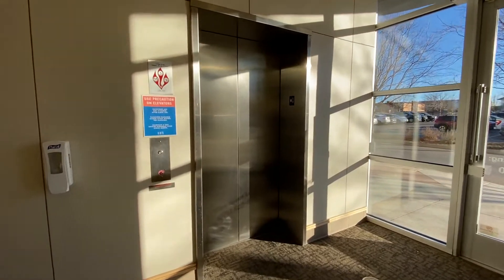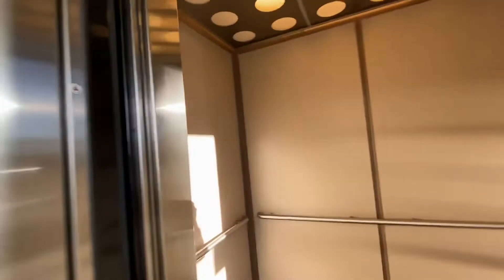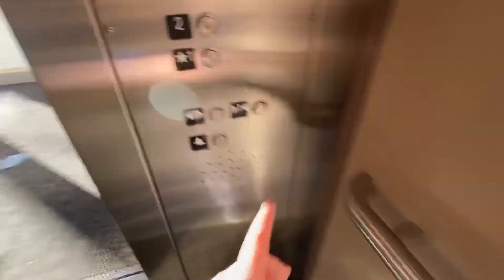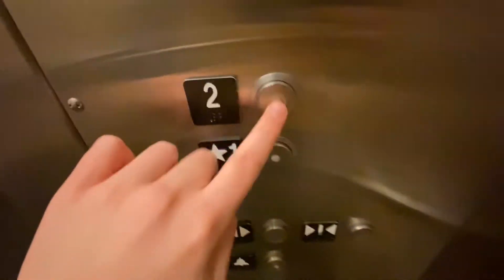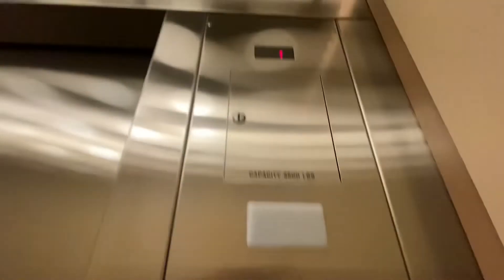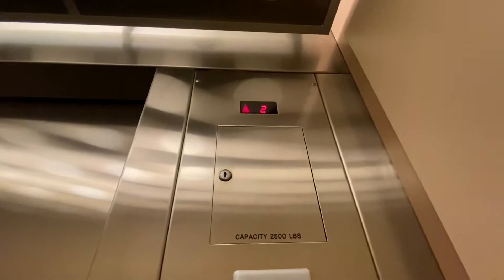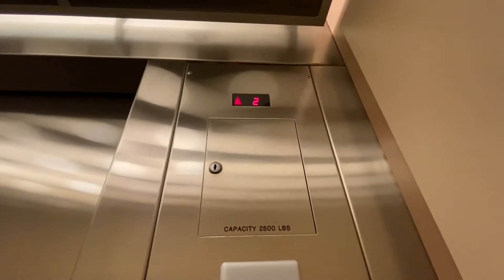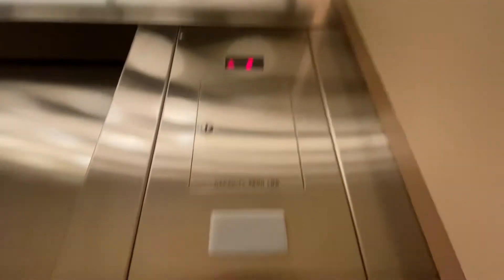Schindler Hydraulic Elevator at Greystone Technology Office Building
You can watch this short YouTube video about the hydraulic elevator in the lobby of Greystone Technology Office Building in Fort Collins, Colorado. This Schindler Hydraulic Elevator is efficient, smooth and quiet.